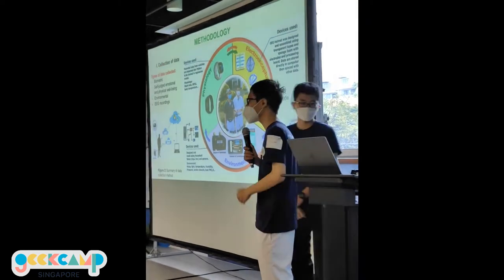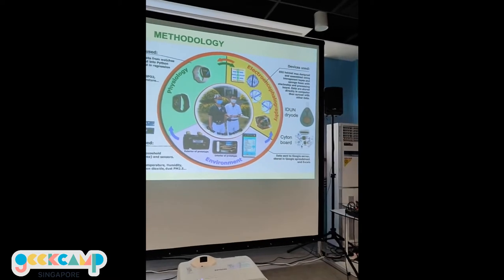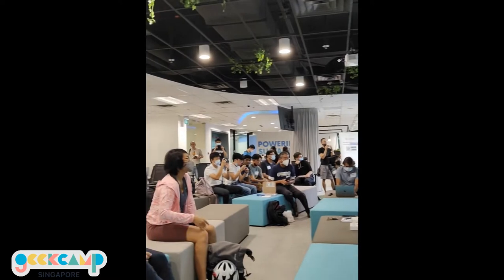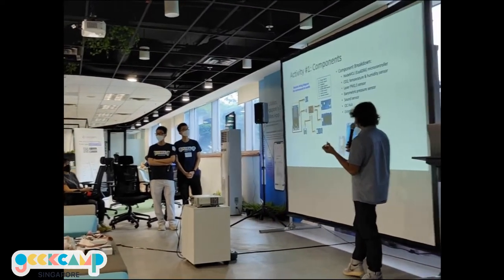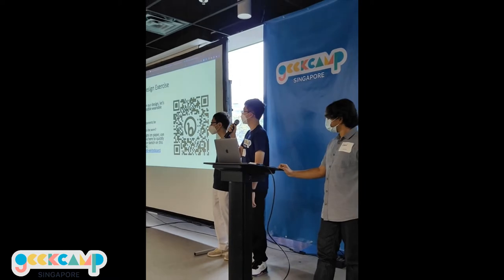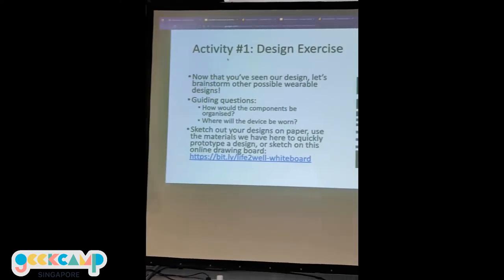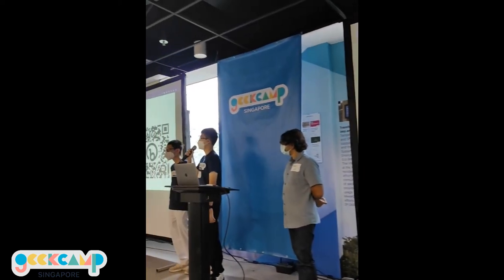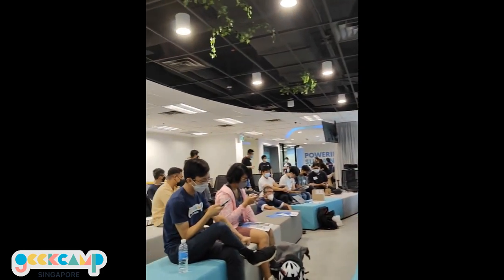Let's learn about the Life2Well Project without frying your brain"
Speaker - 2 at Track - 0 - "Nguyen Duc Minh Anh, Nguyen Thien Minh Tuan, Kenneth Y T Lim" - "Special Treat for Embedded Geeks !.. it is just like shorts. 🔥🔥🔥🔥🔥🔥